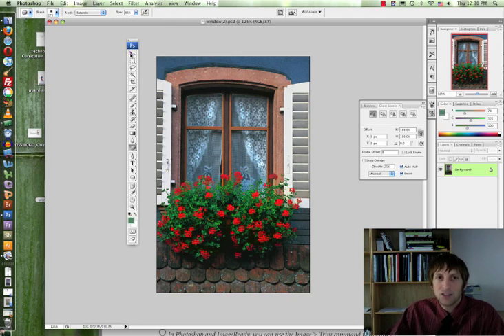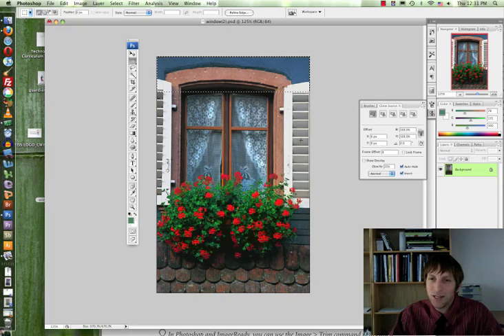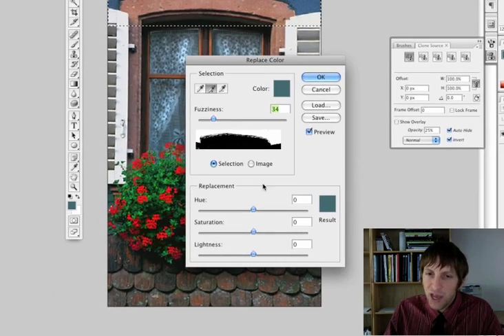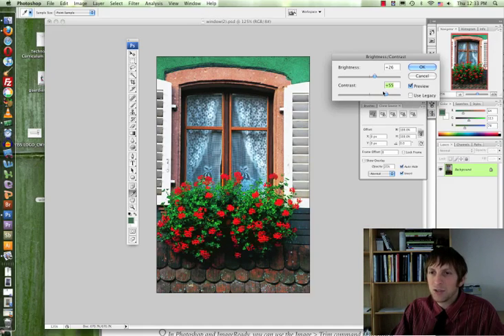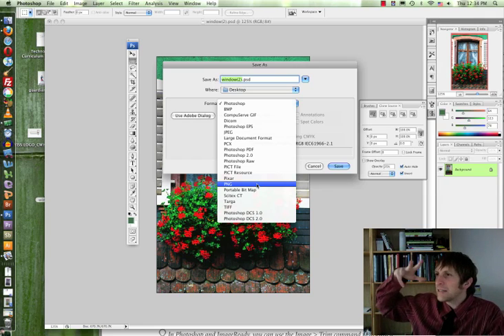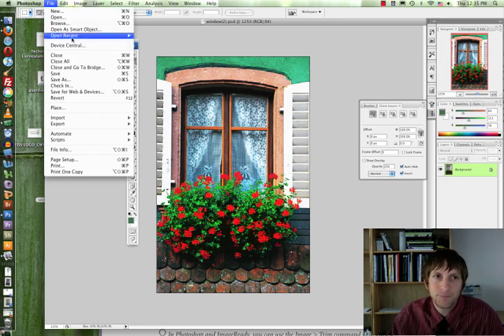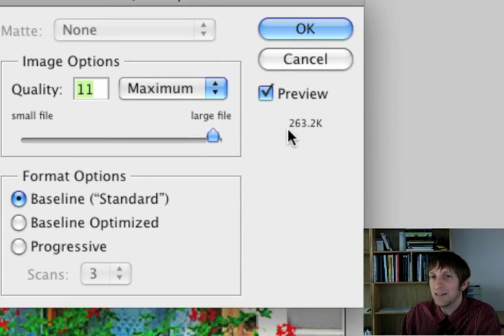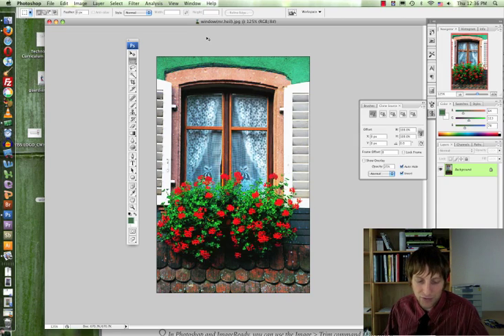Photoshop Window Tutorial "Classroom in a Book" 2/2